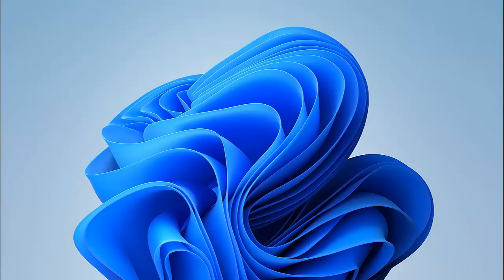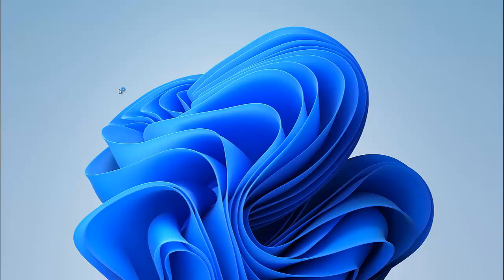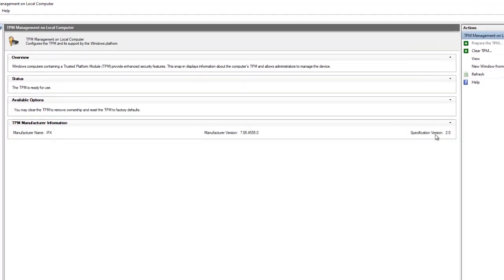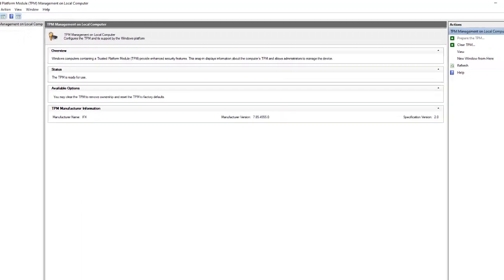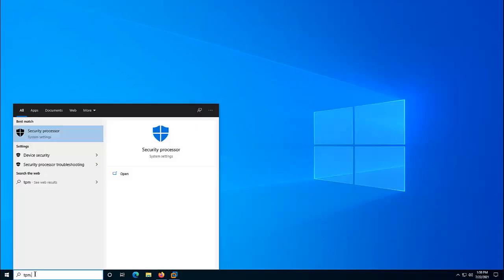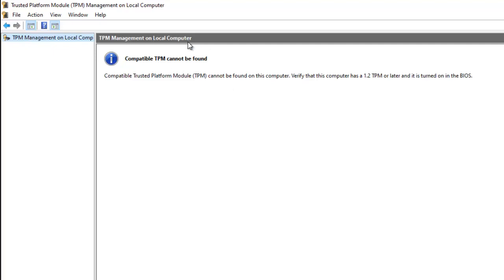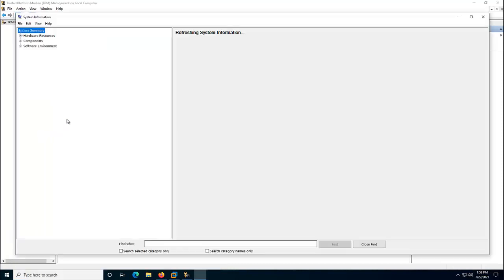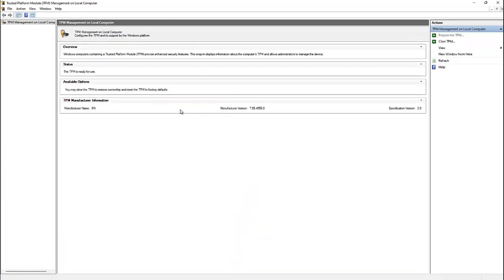How to check your tpm version in Windows | Verify Your TPM Version before upgrading to Windows 11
How to Check If Your Computer Has a Trusted Platform